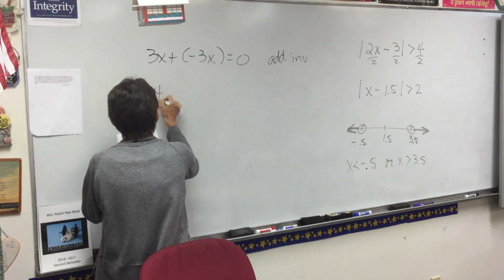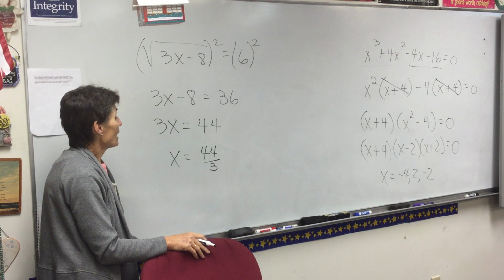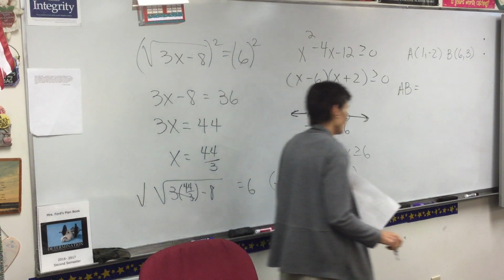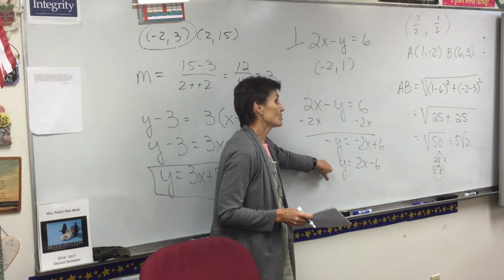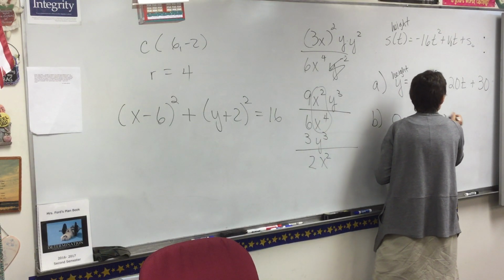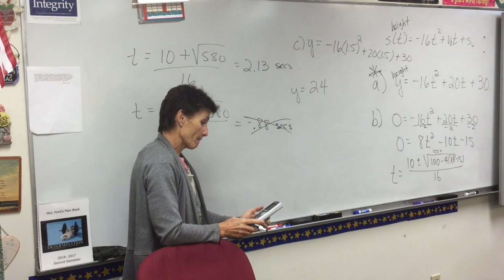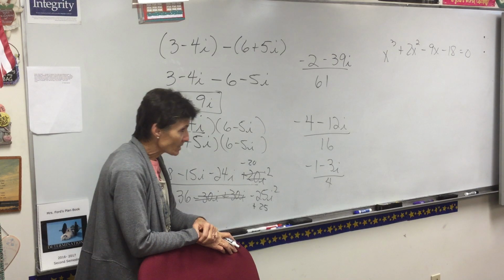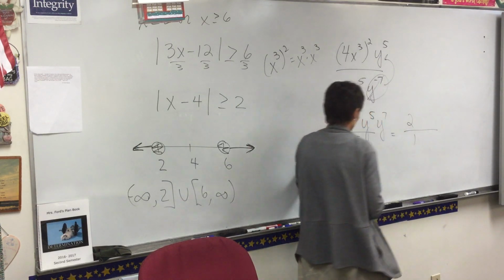Video 8-27-19 Precal C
Practice Test #1 (Chapter P) #3-9